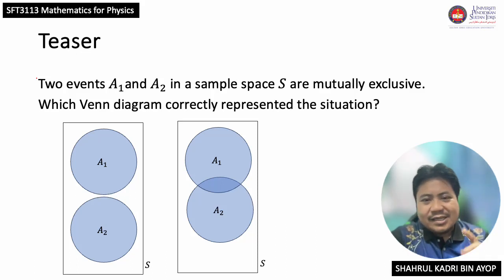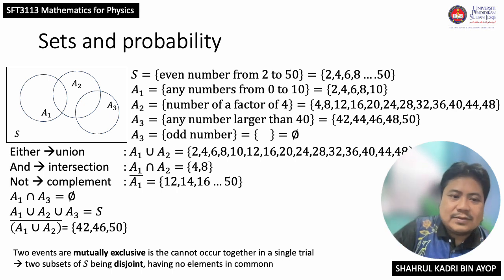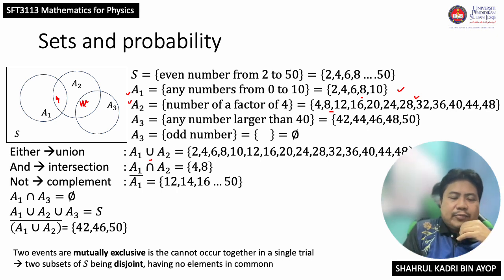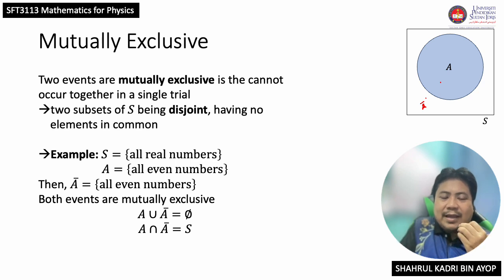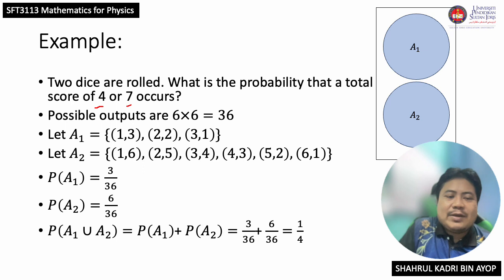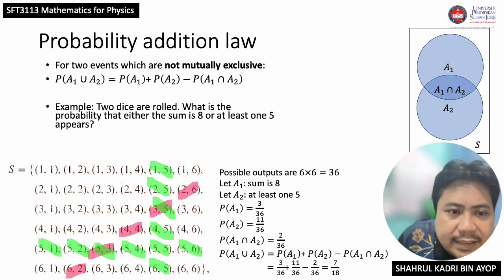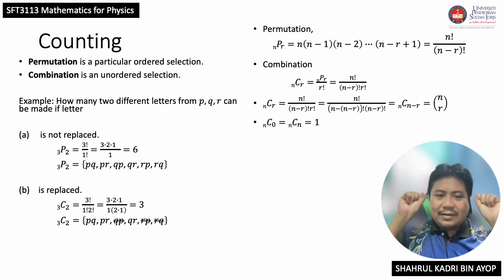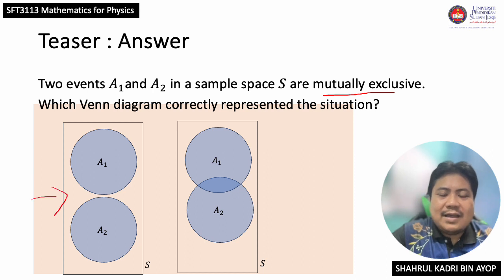8.2 Probability II